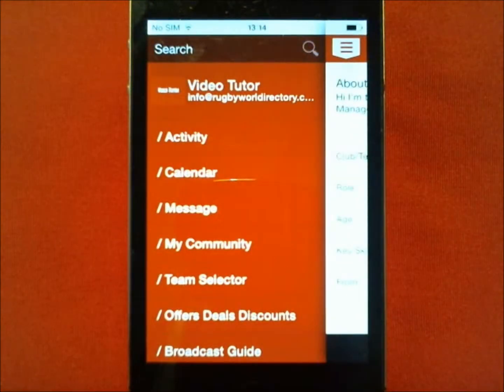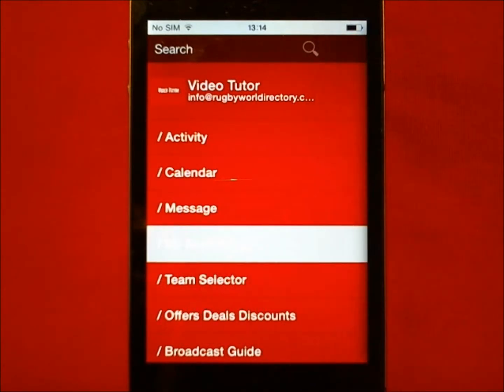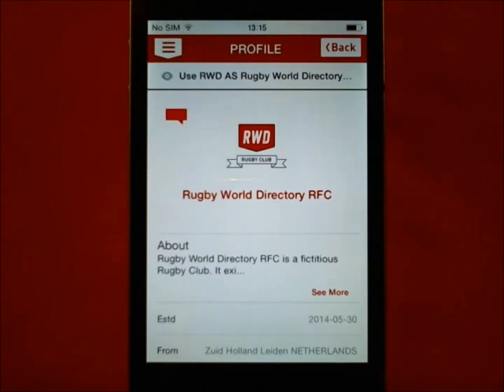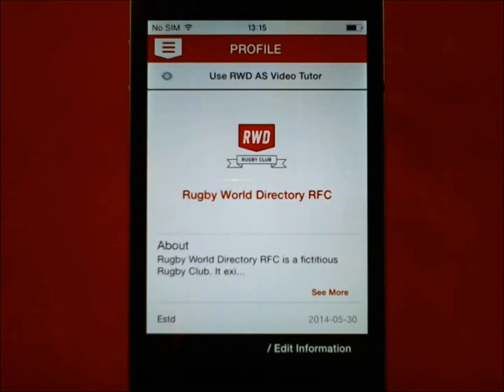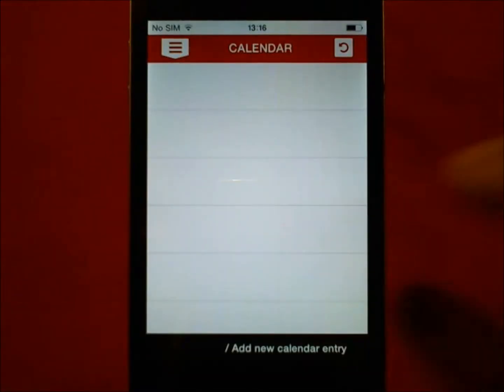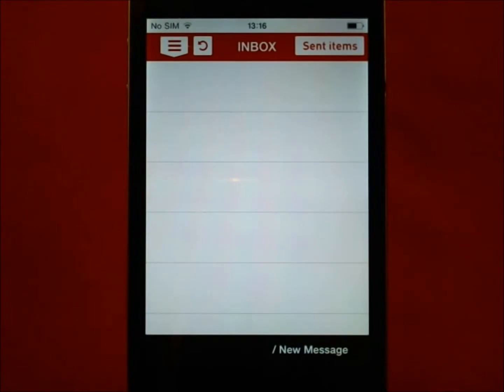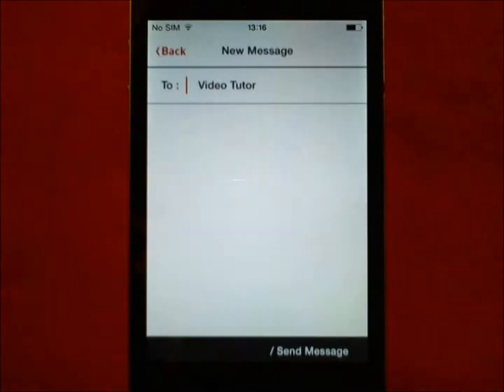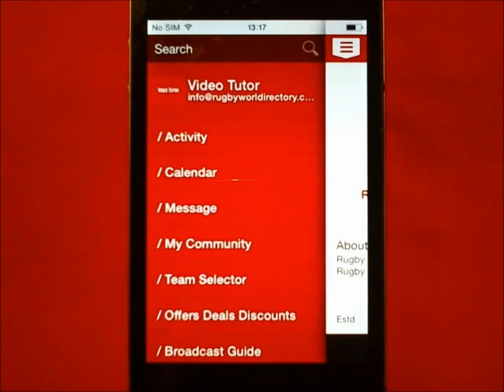Switching profiles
The video quickly explains how you switch profiles in the Rugby World Directory. You can Use RWD as yourself or as another profile for which you have Administrator or Editor status.